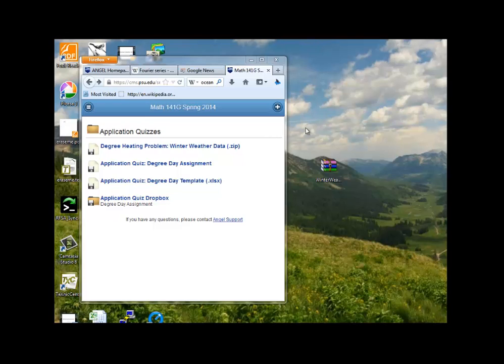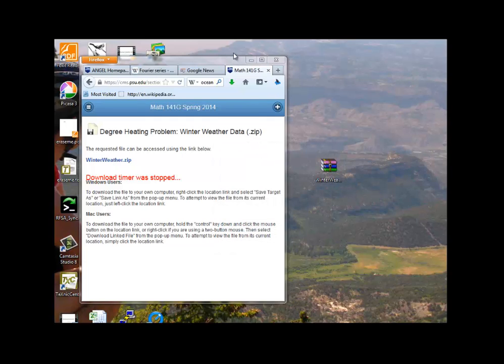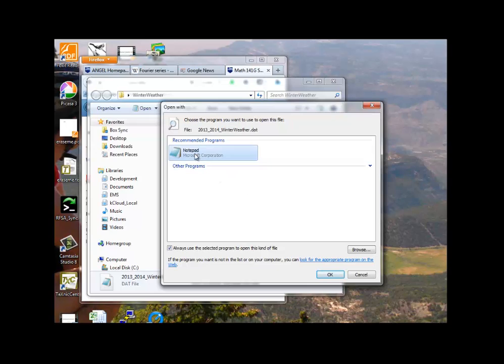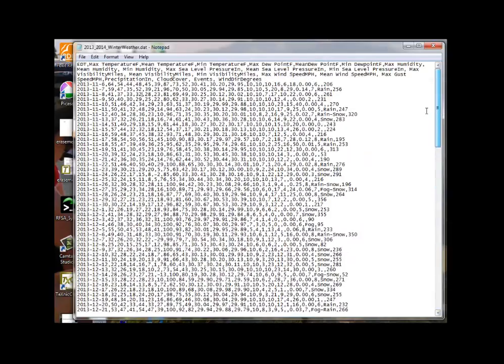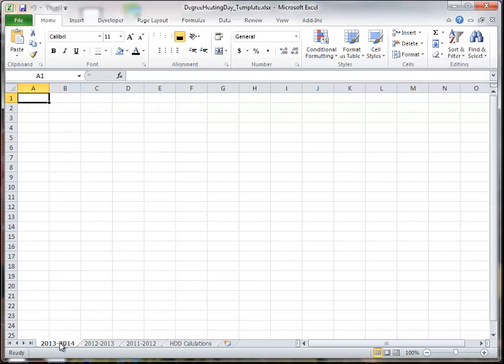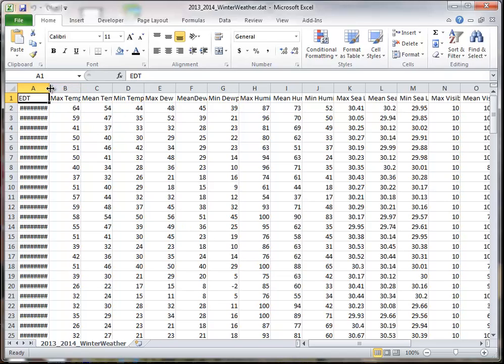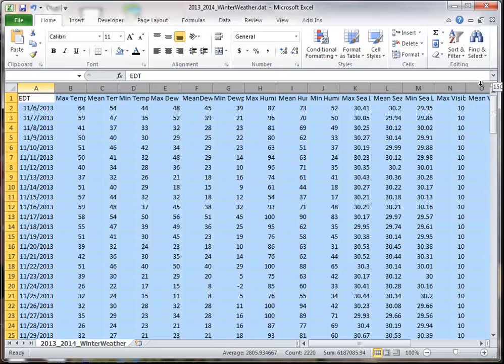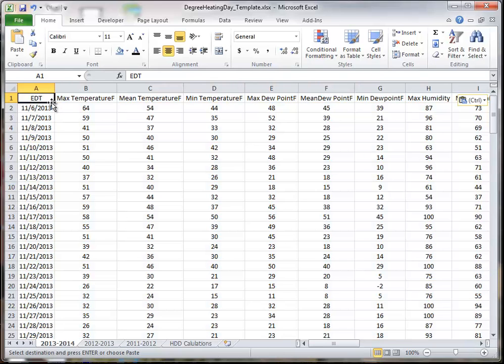Degree Day Data Import